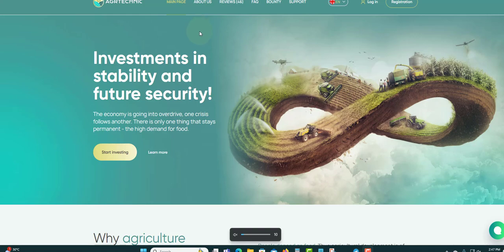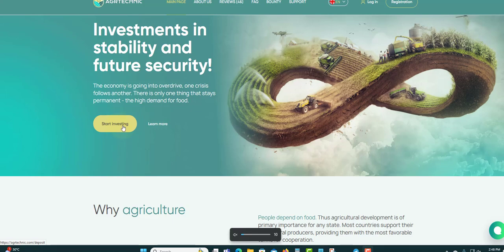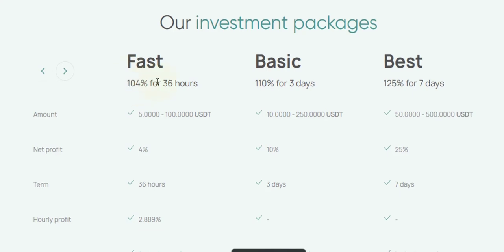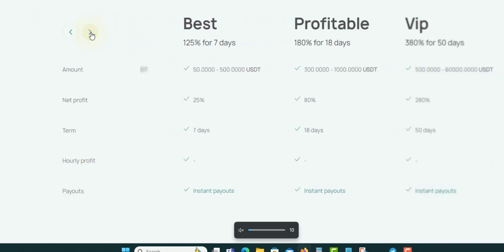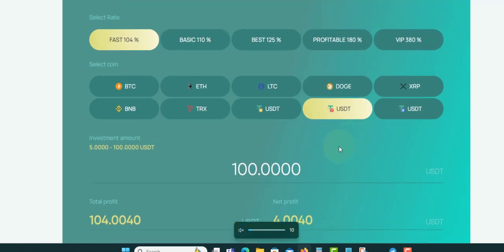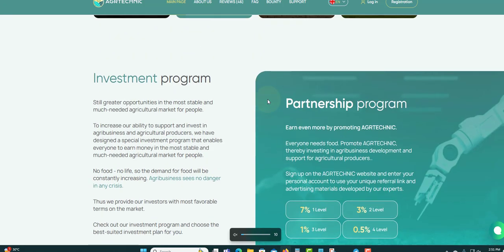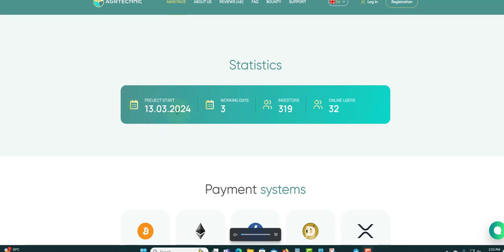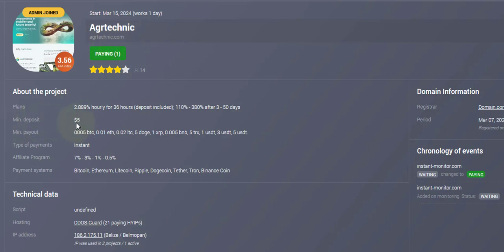AGRTECHNIC OVERVIEW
PLATINUM PLAT

AGRTECHNI
104% FOR 36 HOURS
110% TO 380% AFTER 3 TO 50 DAYS

ROTOR-FINANCE
1.5% TO 5.3% DAILY FOR 5 TO 30 DAYS

DIGITALPROXY
0.35% HOURLY FOR 360 DAYS
3% DAILY FOR 33 DAYS

ZETTRON
10.6% DAILY FOR 10 DAYS
110% AFTER DAY

ALLMONEYMANIA
104% TO 162% AFTER 1 DAY

AXERA
2.89 DAILY FOR 44 DAYS
19.1% WEEKLY FOR 7 WEEKS
130% AFTER 32 DAYS
MIN DEPOSIT $

PLANETARYASSET
0.6% TO 3% DAILY FOR 65 TO 225 BUSINESS DAYS

MIXLI BIZ
1% TO 3% TO DAILY STILL IT REACH 200%

GOLDENPRICE
0.43% HOURLY FOR 240 HOURS
150% TO 240% WITHIN 5 TO 7 DAYS
400% TO 700% AFTER 10 TO 15 DAYS

MULTICOPYTRADE
2.5% TO 4% DAILY FOR 30 TO 60 DAYS
1% DAILY FOR LIFETIME

AURABIT
1% TO 3% DAILY FOR 20 TO 40 DAYS

F7TRUST
7% DAILY FOR 15 DAYS
300% TO 900% AFTER 120 TO 150 DAYS

ZENIXO
1% TO 1.4%

EITS GROUP
1.5% TO 11.1% DAILY FOR 14 TO 90 DAYS

BEMARG
2.1% TO 3.50 DAILY FOR 20 TO 55 DAYS
650% TO 20000% AFTER 35 TO 500 DAYS

BESTCRYPTODEPOSIT
110% TO 1500% AFTER 1 HOUR TO AFTER 1 TO 7 DAYS

HOURLYSOOO
4% HOURLY FOR 32 HOURS

SOLEY
15% TO 30% PER MONTH
0.5% TO 1% DAILY FOR 365 DAYS

NETMI
0.75% to 1% DAILY FOR 200 TO 230 DAYS

ONLINECORP LIMITED
102% TO 105% AFTER 5 DAYS

LEGITIMINER
2% TO 2.2% DAILY FOR 24 HOURS

NEWBOND
0.6% TO 5% DAILY FOR 15 TO 40 BUSINESS DAYS
105% AFTER 10 DAYS

BRUNOEX
0.55% TO 1.25% DAILY FOR 90 TO 365 DAYS
1.25% TO 5% ON MONTHLY TERM FOR 3 TO 1 YEARS

DUCKSWAPS
2% TO 15% DAILY FOR 10 TO 16 DAYS
4.60 EVER HOUR FOR 30 HOUR

DIVIDENDGROWTH
0.65% DAILY UNTILL 170% RETURN
261 BUSINESS DAYS (365 DAYS)

0.4% TO 1.5% DAILY FOR 90 DAYS
8.6% TO 32.1% PROFIT PER MONTH

SAFEASSETS
0.24% FOR 1 MONTH AND 0.27% FOR MONTHS 3
0.40% FOR 9 MONTHS AND 0.50 FOR MONTHS 9